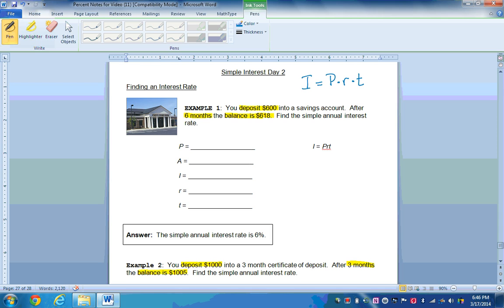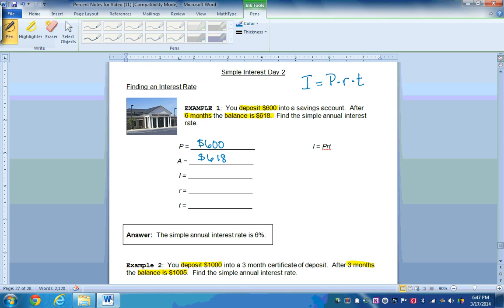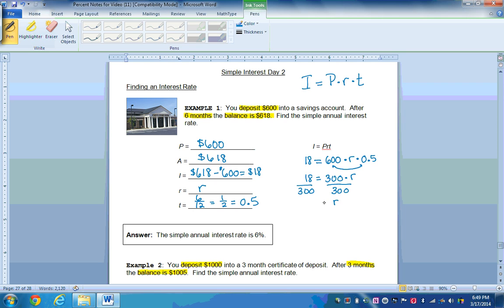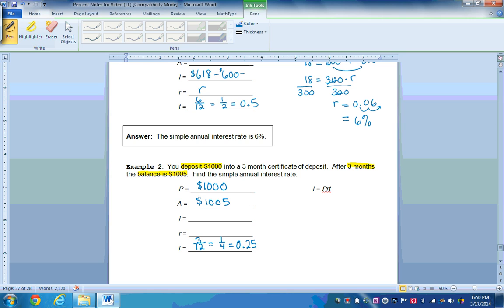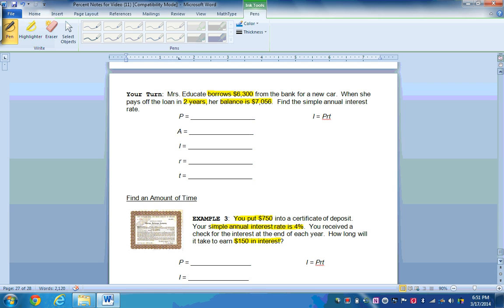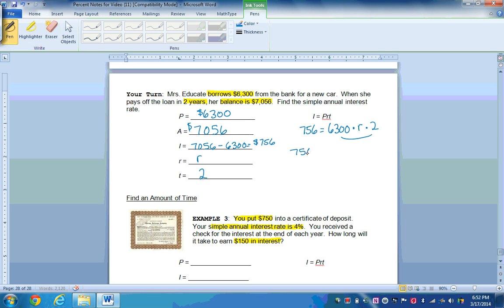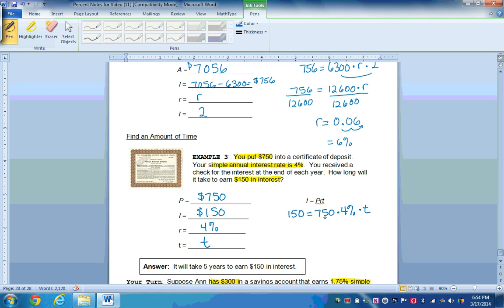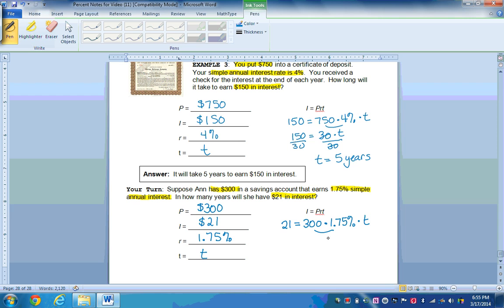Simple Interest Day 2